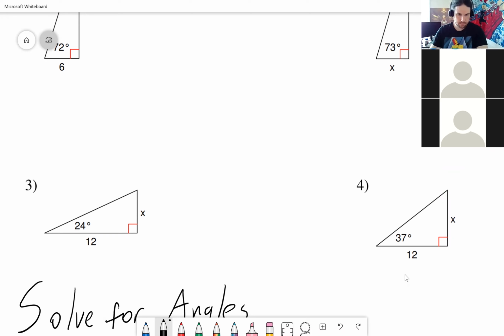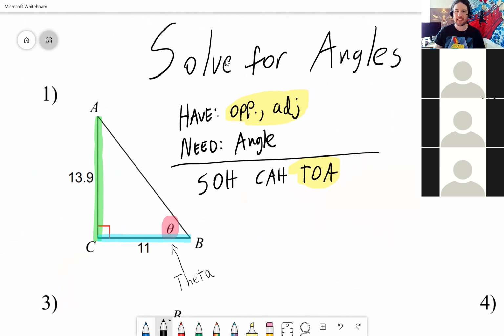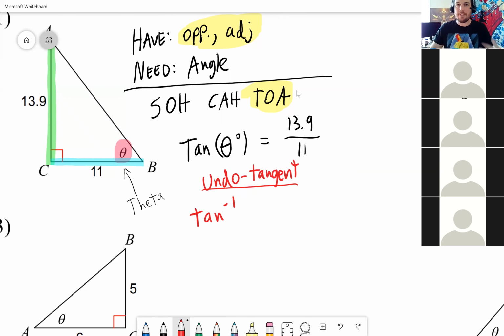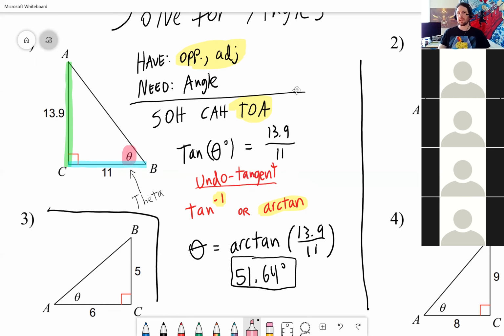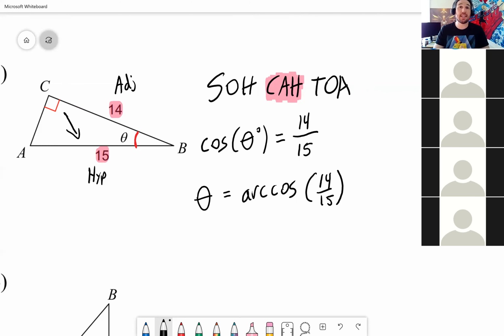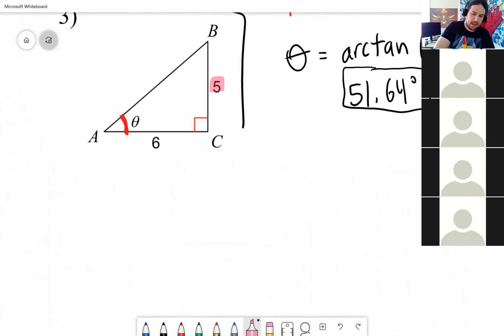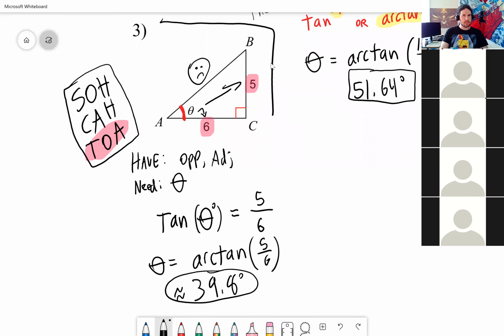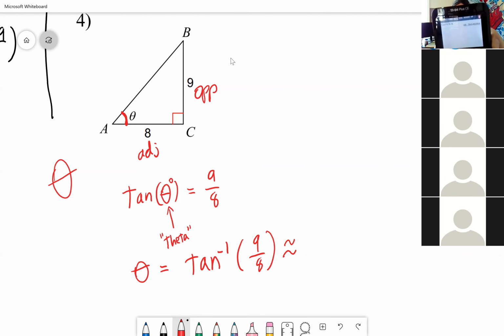[Office Hours] Solving for angles in right triangles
Minimal editing on this one, just went through and edited out any student voices so the YouTube gods don't get mad at me.